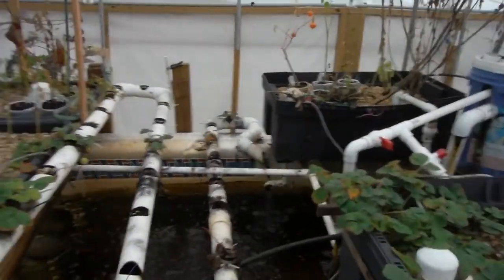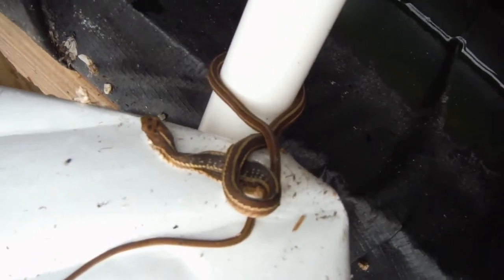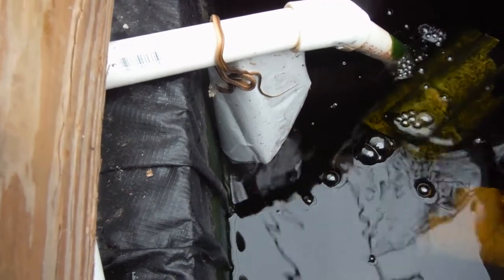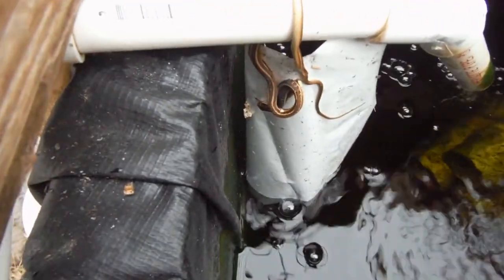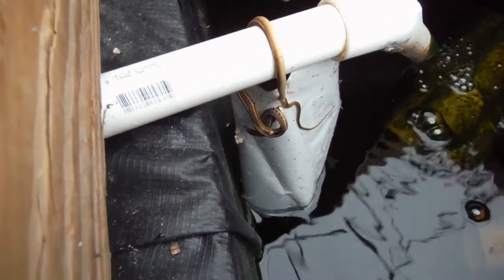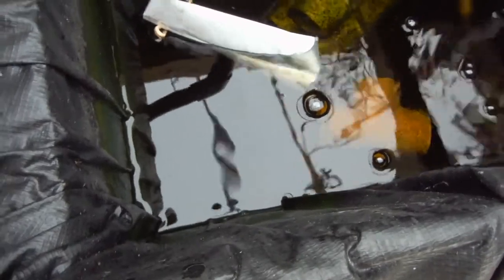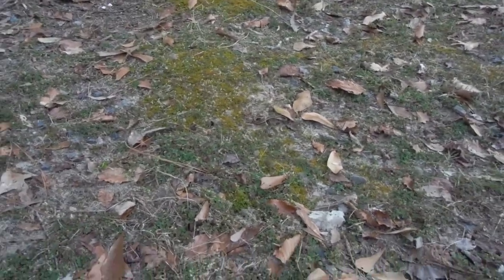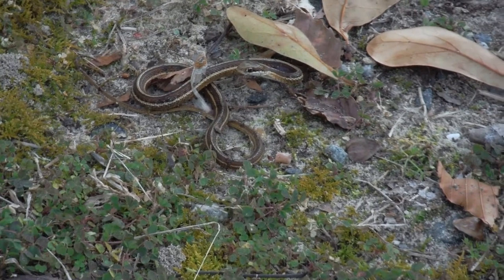Snake In The Greenhouse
I found this guy in the greenhouse! Will he feed the catfish or the chickens?

I Twitter!! @RevTo 30In30Days 34 videos/ 32 days